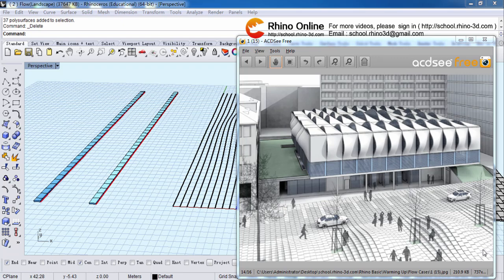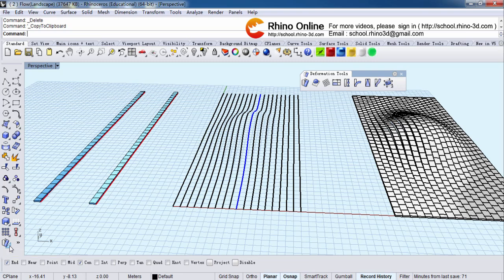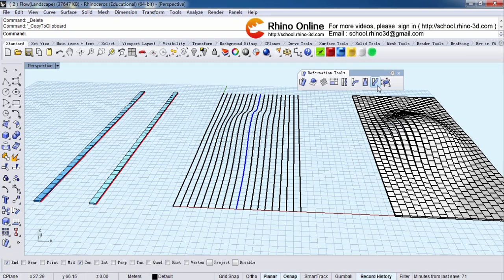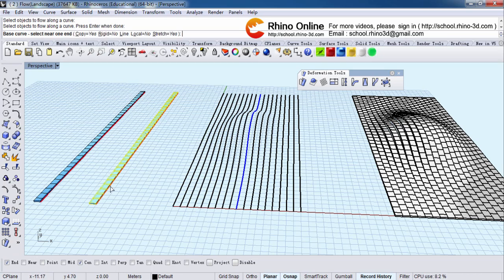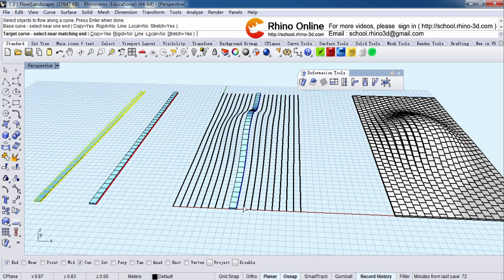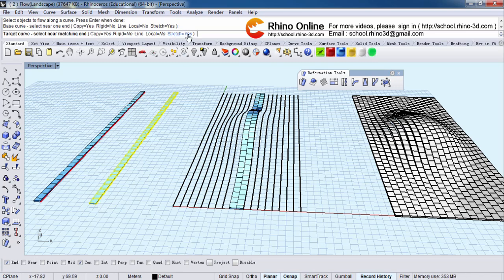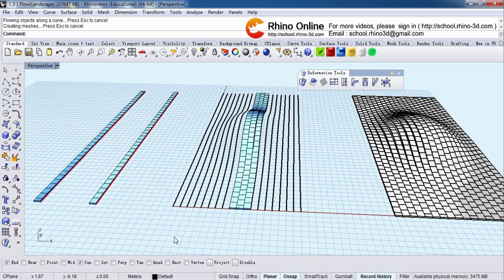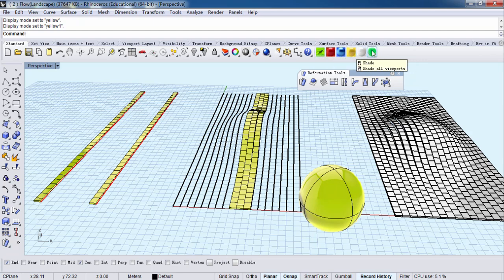Rhino 3D Introduction for Architects - Full Course (2024 Update) -2- terrain(flow)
Rhino for beginners, Rhino architecture，Deepening design of building curtain walls， 3D modeling tutorial for architects,  Architectural curtain wall designer